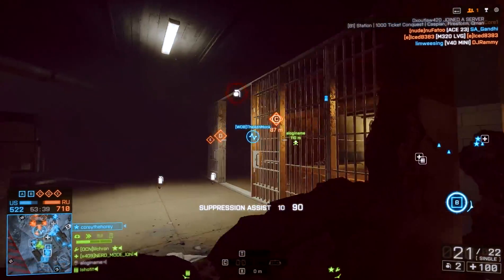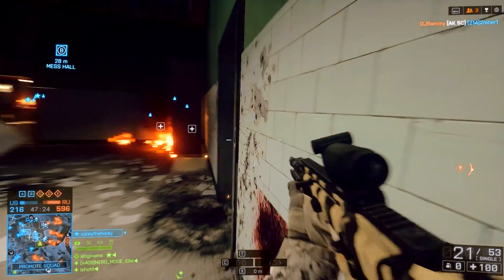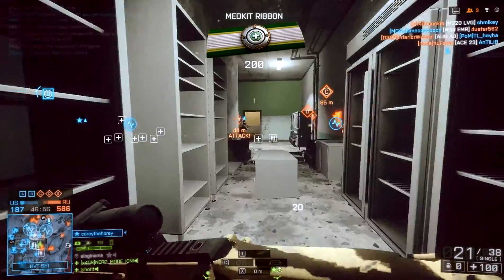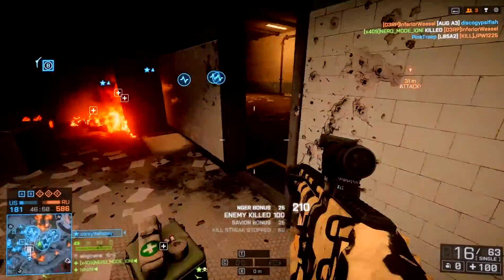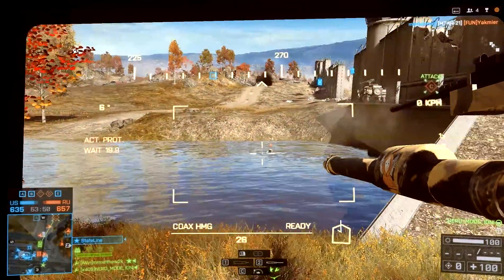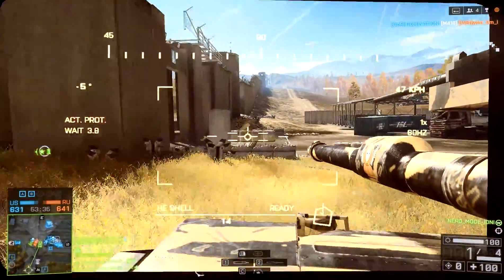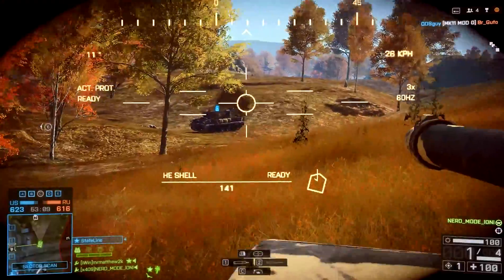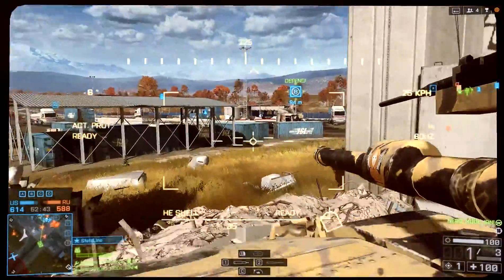BATTLEFIELD 4: SCAR-H SV & M1 ABRAMS || Multiple Maps || Infantry Destruction [Gameplay] 4K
Interested in joining me on the Battlefield?
Origin ID: Nerd_Mode_lonl